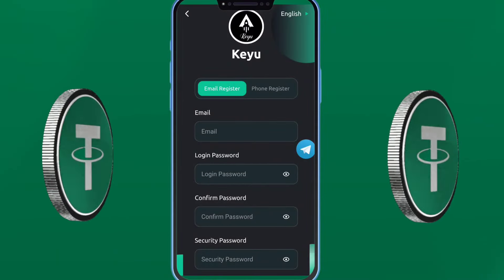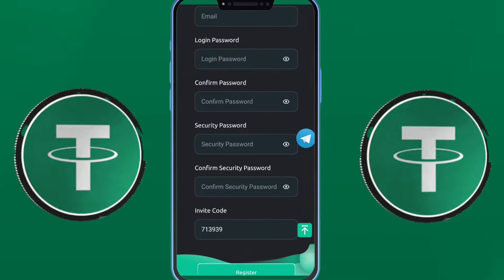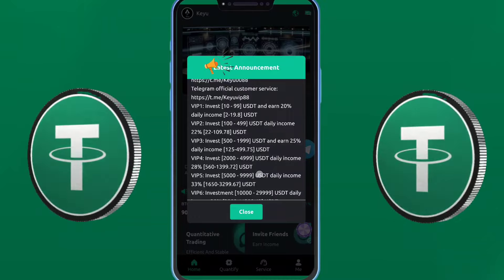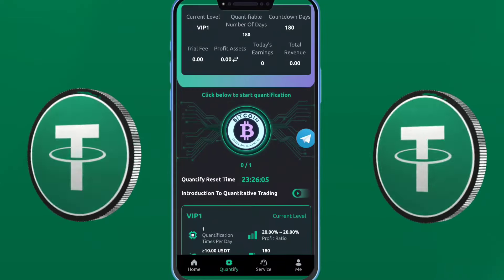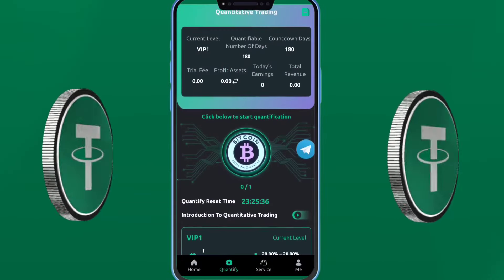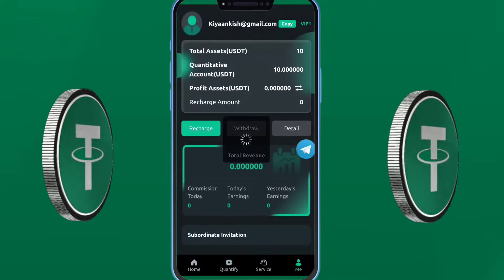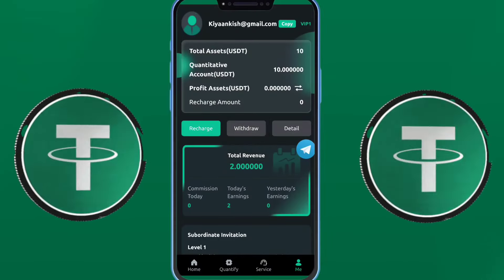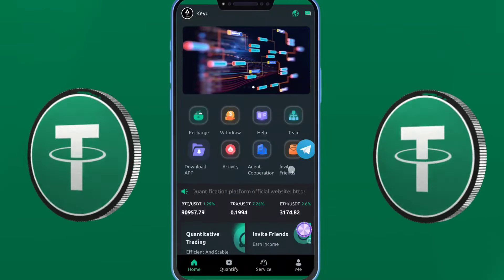Best 100% Safe | USDT Mining | Keyu Affiliate Marketing Plan | Withdrawal $2 Proof | USDT Investment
VIP1: Invest [10 - 99] USDT daily income 20% [2-19.8] USDT

VIP2: Invest [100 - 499] USDT daily income 22% [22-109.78] USDT

VIP3: Invest [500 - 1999] USDT daily income 25% [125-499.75] USDT

VIP4: Invest [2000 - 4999] USDT daily income 28% [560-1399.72] USDT

VIP5: Invest [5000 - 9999] USDT daily income 33% 【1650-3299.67】USDT

VIP6: Invest 【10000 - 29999】USDT Daily income 38% 【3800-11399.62】USDT

VIP7: Invest 【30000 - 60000】USDT Daily income 48% 【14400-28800】USDT

In order to facilitate withdrawals for users from different countries, the platform uses TRC20-USDT and BEP20-USDT as withdrawal currencies!